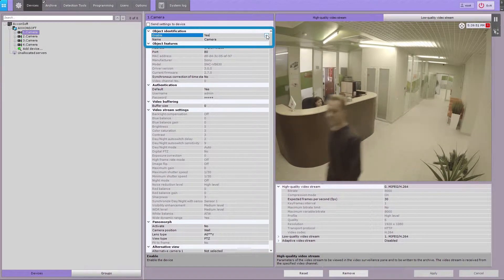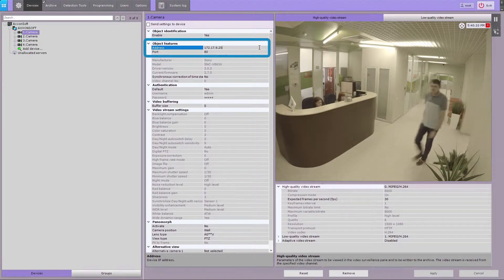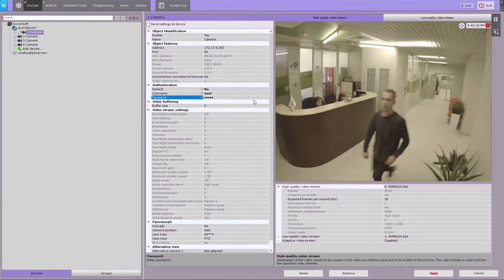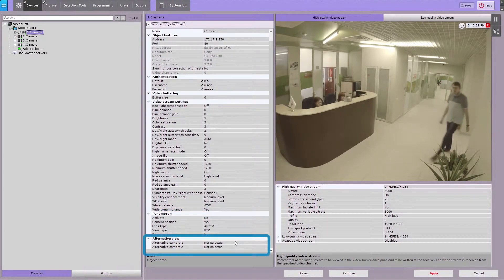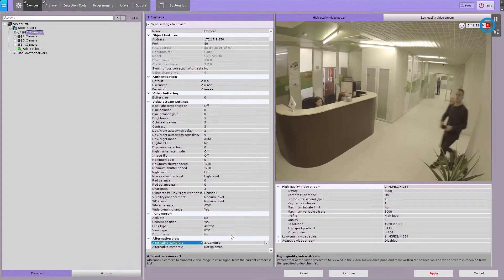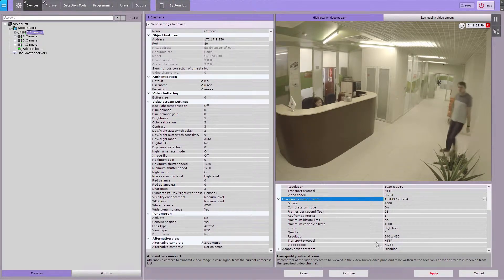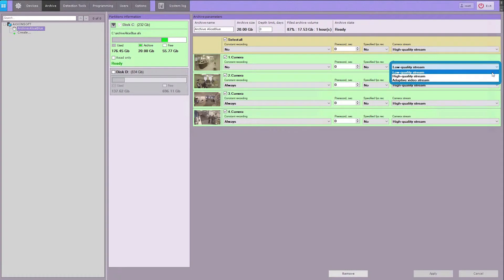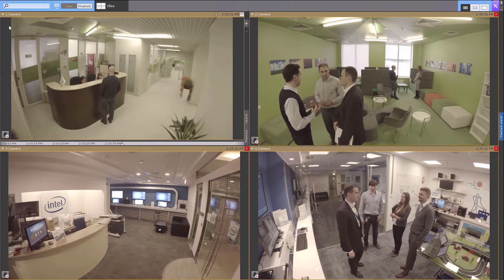Configuring Camera Settings in Axxon Next VMS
This tutorial explains how to adjust Camera Settings configuration in Axxon Next VMS.